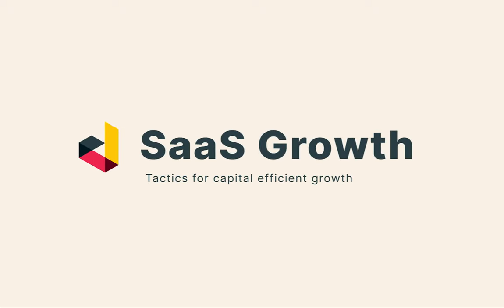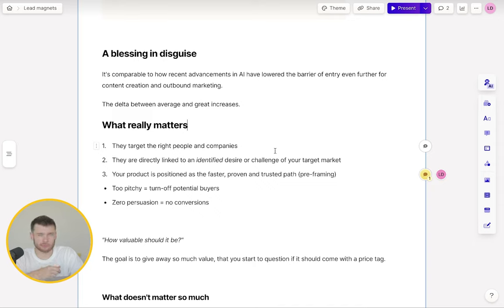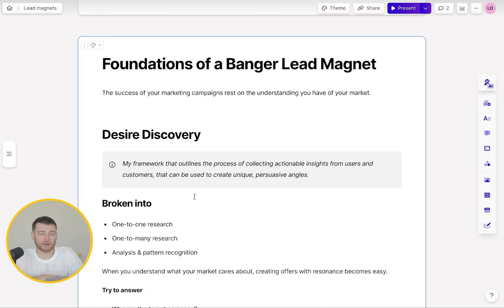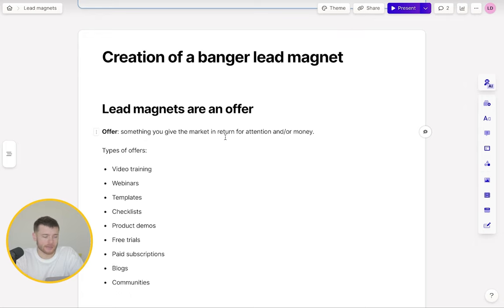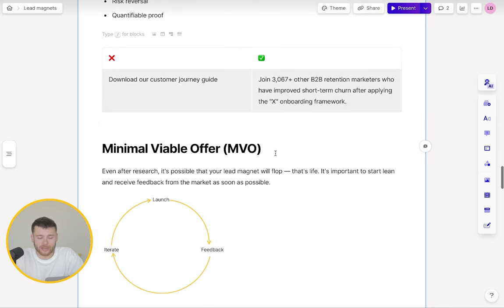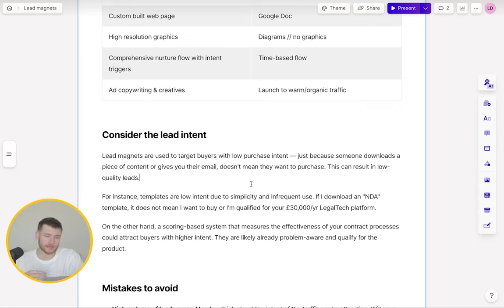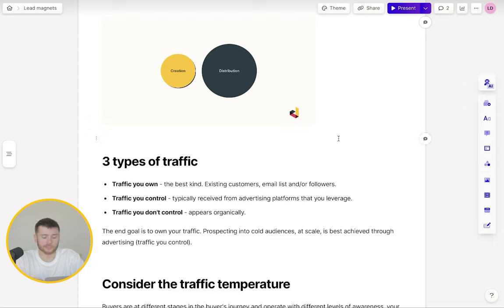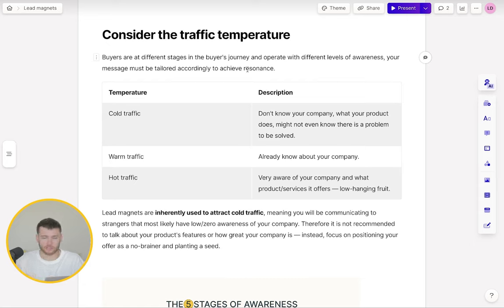Create a WINNING Lead Magnet for your B2B SaaS | B2b Marketing Lead Generation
Timestamps:
Chapters:
00:00:00 - Creating No-Brainer Lead Magnets
00:14:53 - Achieving resonance
00:15:06 - Creating a unique mechanism in customer journey guides
00:15:17 - The importance of a minimal viable offer
00:15:29 - Starting lean and receiving feedback from the market
00:15:41 - The mistakes to avoid when creating a lead magnet
00:15:54 - Tailoring the message based on traffic temperature
00:16:06 - Maximizing the effectiveness of advertising channels
00:16:19 - Understanding the stages of awareness in your market
00:16:31 - Leveraging LinkedIn for B2B advertising
00:16:45 - The low purchase intent on Instagram and meta

In this video, we delve into the art of B2B lead generation, unveiling strategies, techniques, and ideas to boost your business. Ideal for beginners, our comprehensive tutorial simplifies lead generation, showing you step-by-step how to generate leads for your B2B enterprise. We'll explore essential tools and how to craft landing pages designed for lead generation. By applying the B2B marketing strategies discussed, you'll be well on your way to creating a robust lead generation marketing funnel. Don't miss out on the opportunity to transform your business with our expert lead generation tips!